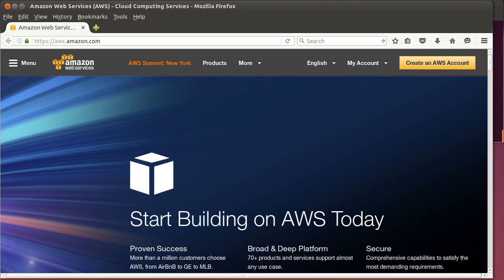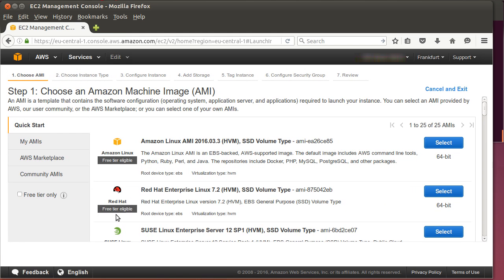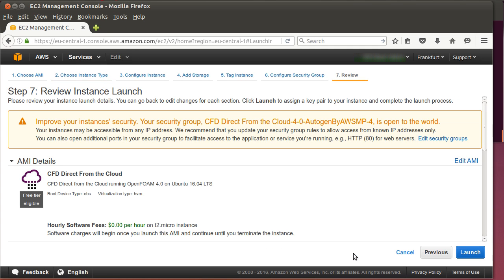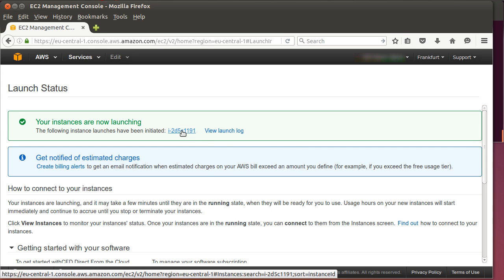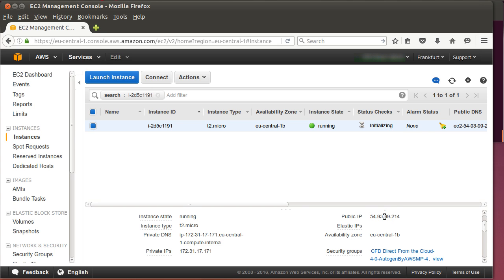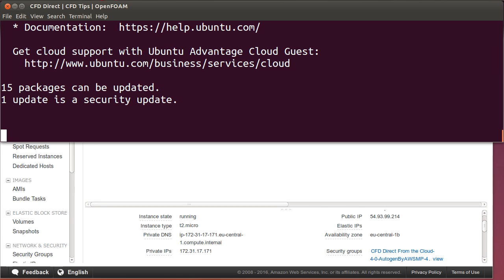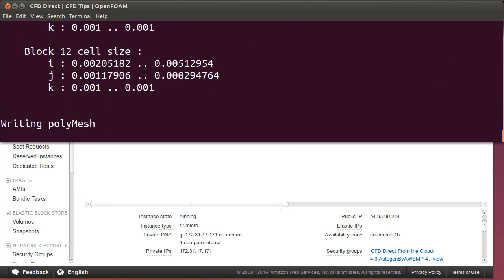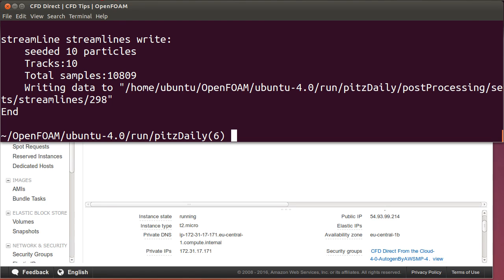OpenFOAM v4.0 Cloud Computing: Running CFD Direct From the Cloud with AWS EC2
cfd.tips/c001